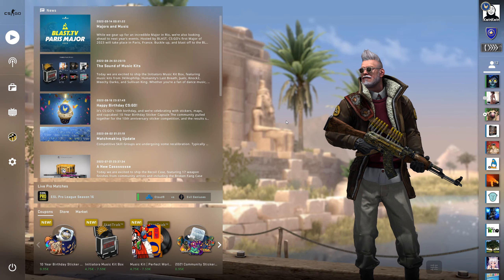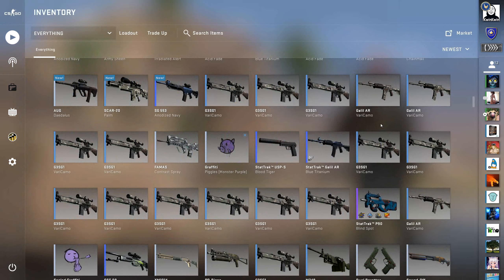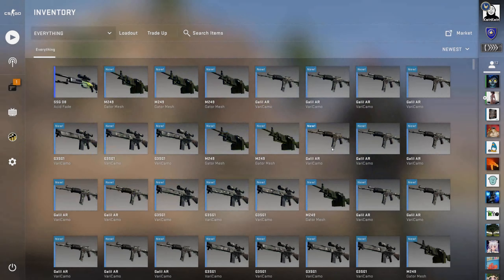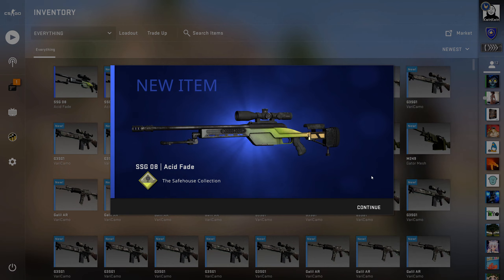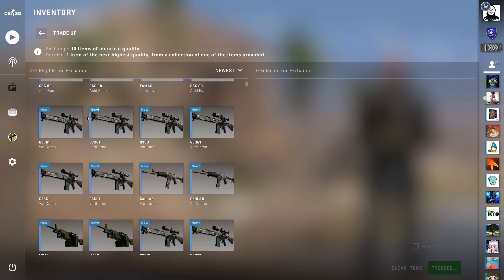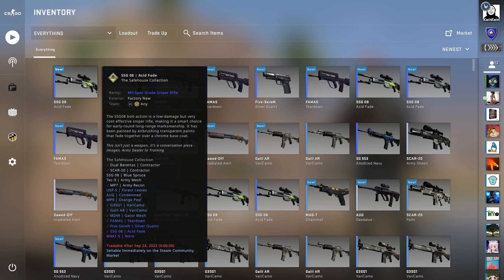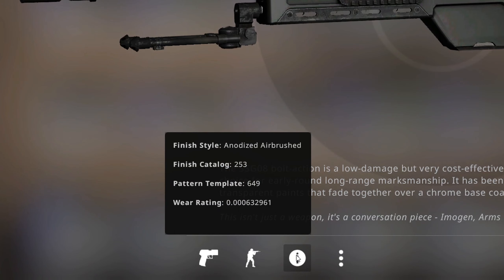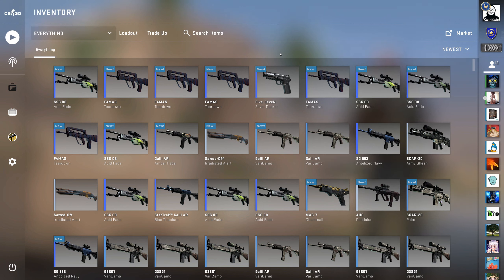The 66.6% Tradeup Contract That Keeps Me Up at Night... #104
Hello everyone and welcome back to a new video! In this one I will do TEN tradeup contracts going for the ssg 08 acid fade in low float (0.0012 to 0.00044) from the safehouse collection.
I truly hope you enjoy the video and have nice day!